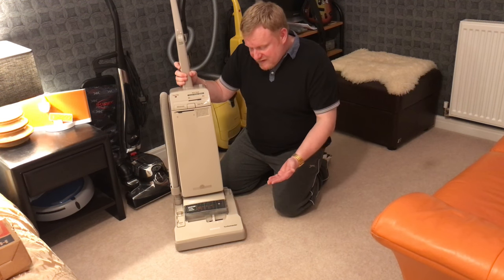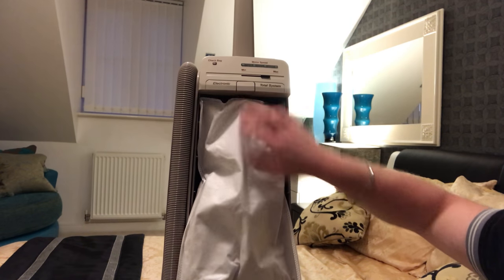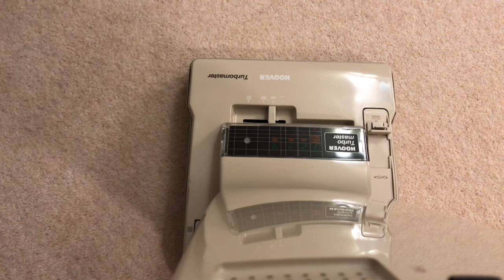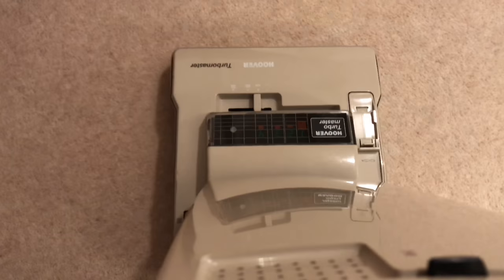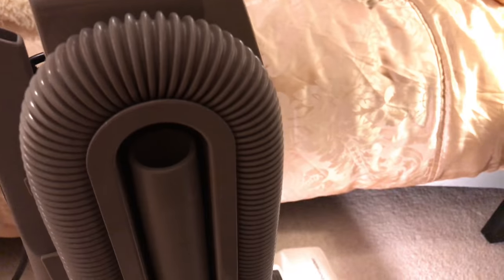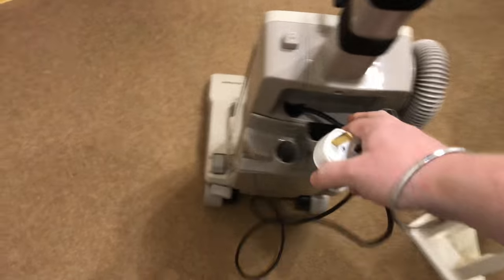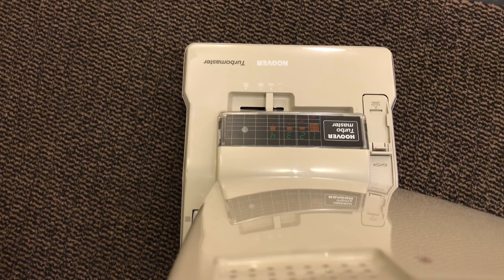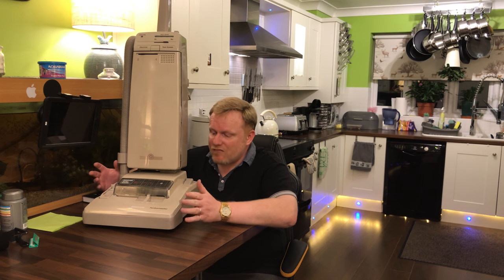Hoover Turbomaster Total System, Full House Clean Demo